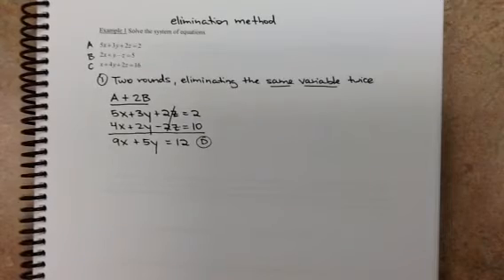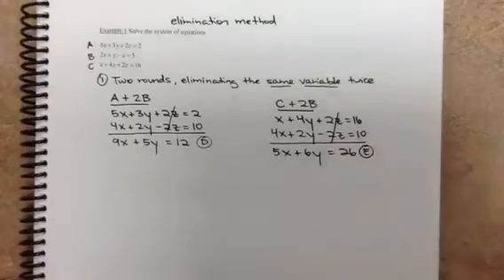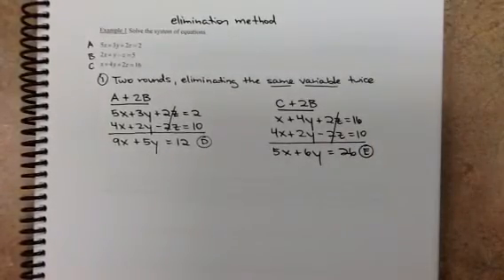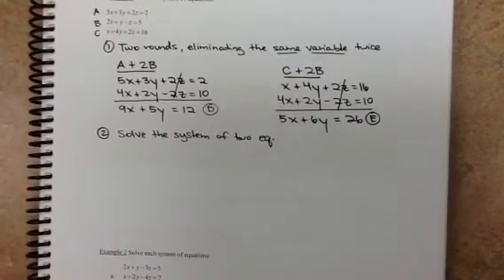College Algebra 3-4A part 1